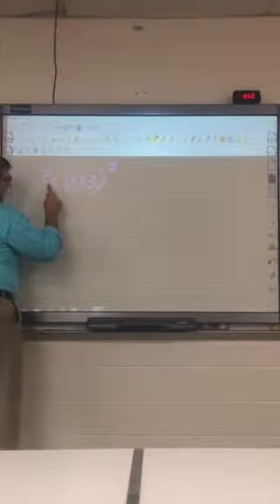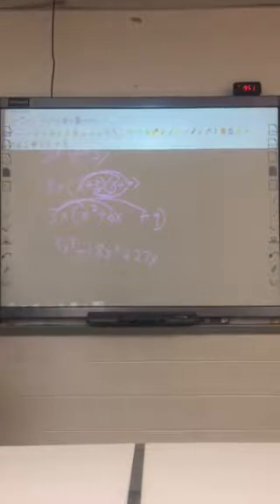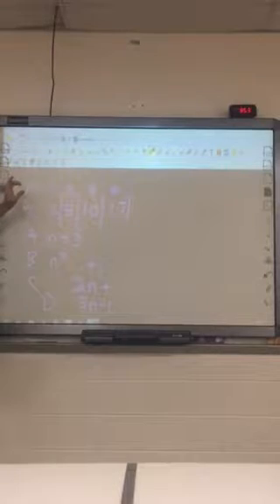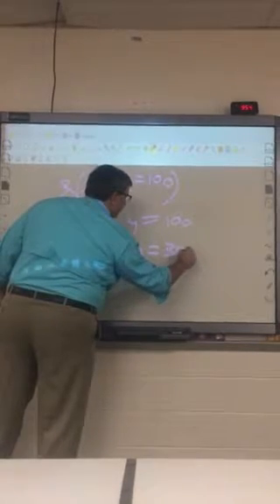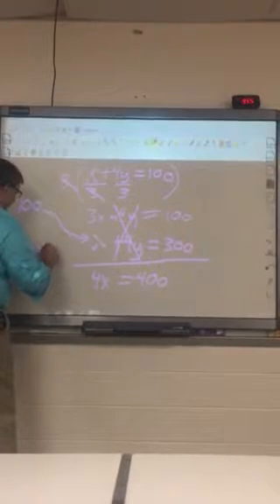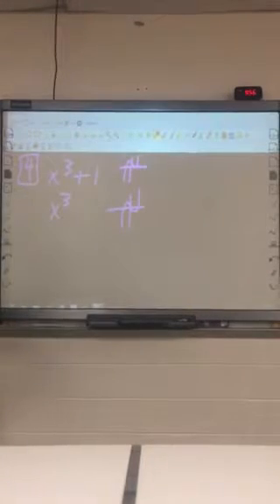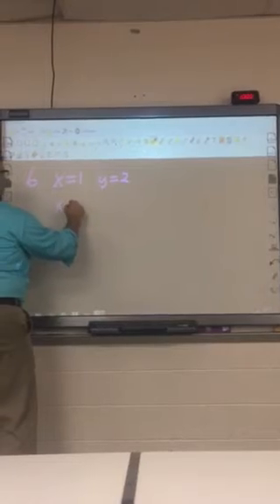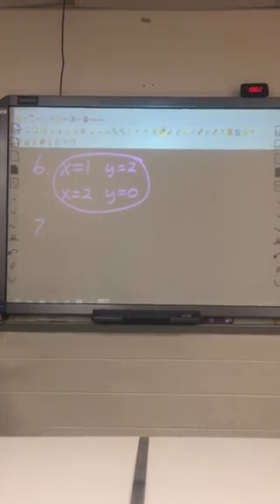EOC Review 1